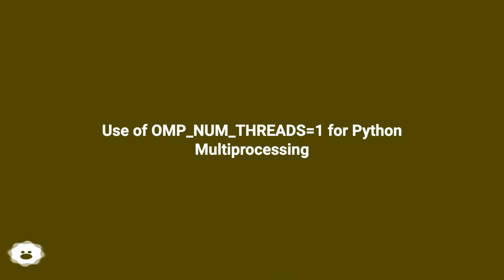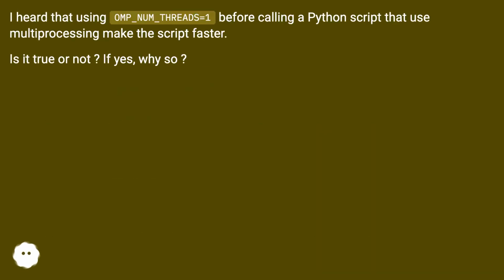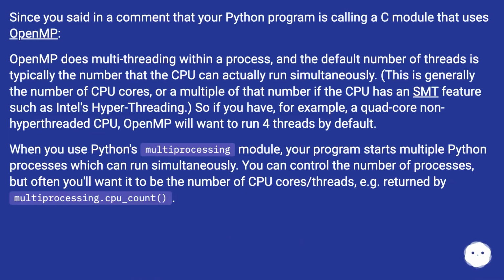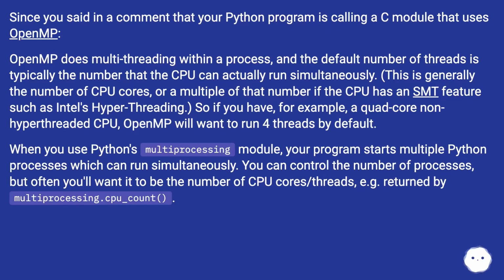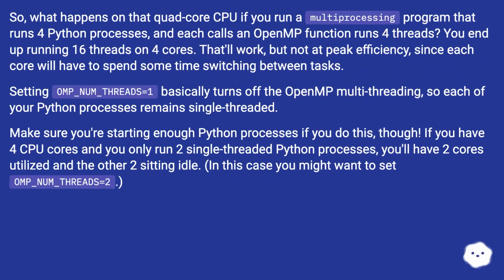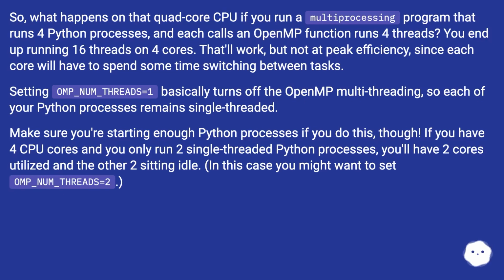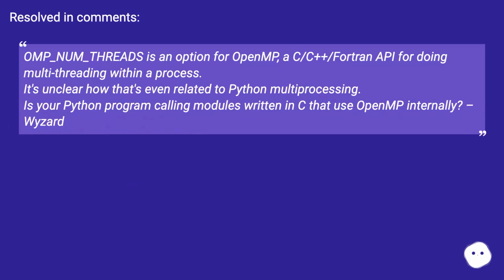Use of OMP_NUM_THREADS=1 for Python Multiprocessing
Chapters
00:00 Use Of Omp_num_threads=1 For Python Multiprocessing
00:23 Accepted Answer Score 22
01:59 Answer 2 Score 0
02:26 Thank you